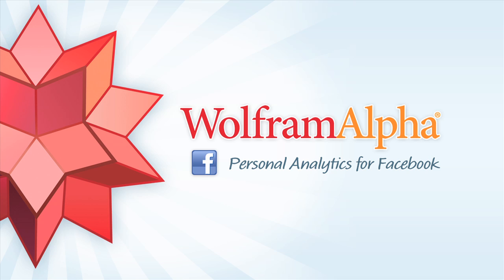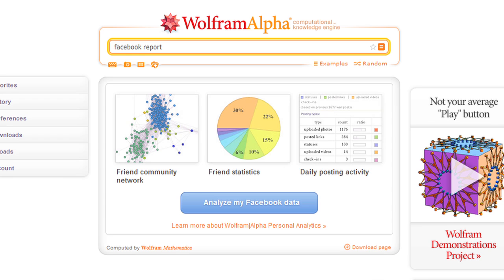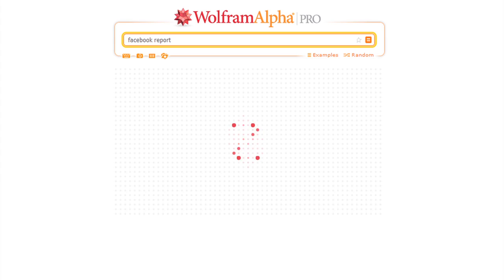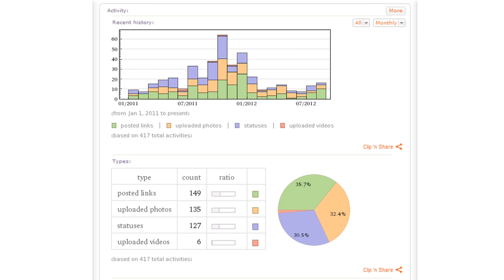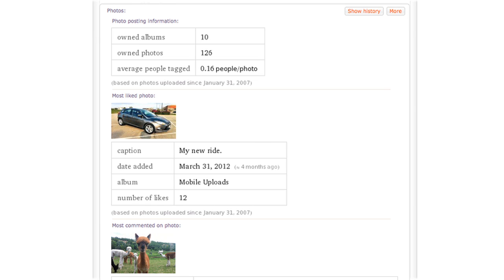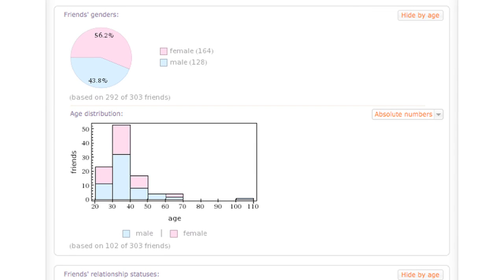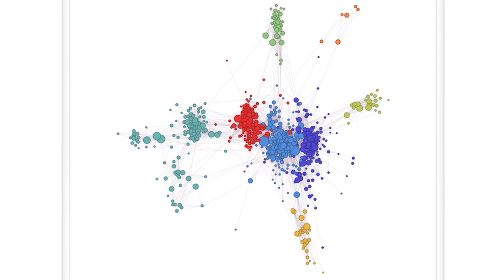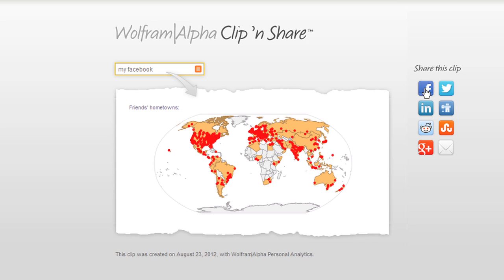Wolfram|Alpha Personal Analytics for Facebook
Update: API support for the Facebook connection app was deprecated in early 2015, and due to its limited utility, the app has since been disabled.

Gain insight on yourself and your social network with Wolfram|Alpha Personal Analytics for Facebook. This video gives you an overview of the personalized charts, graphs, and statistics that Wolfram|Alpha computes from your Facebook habits and social network.